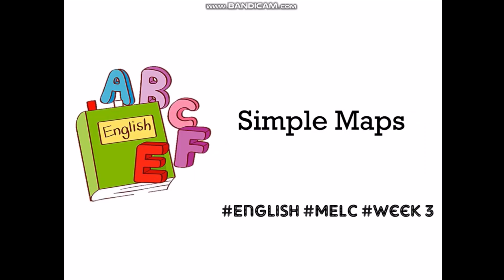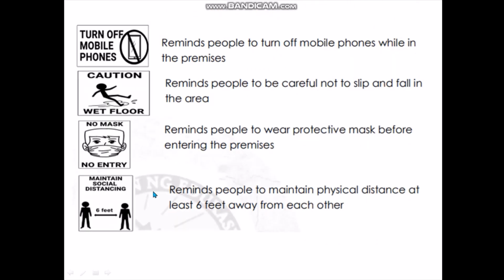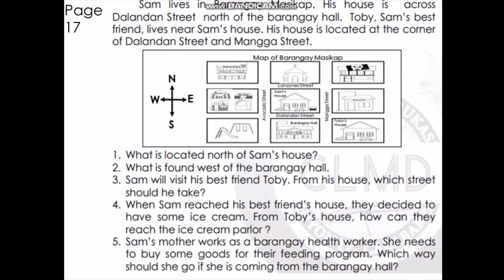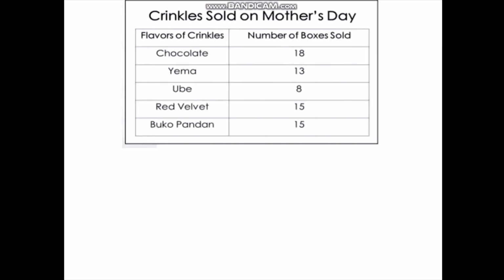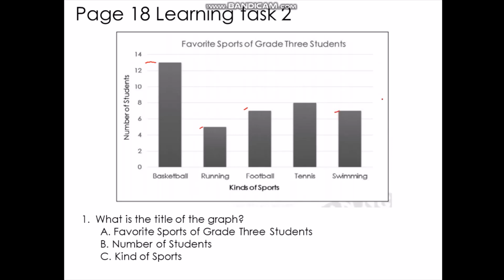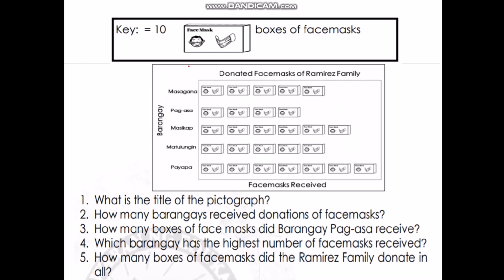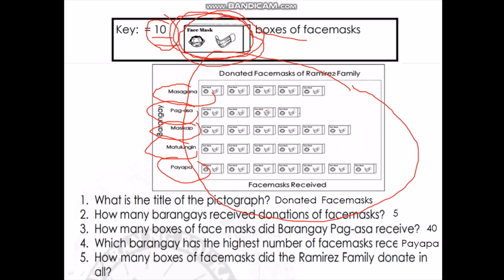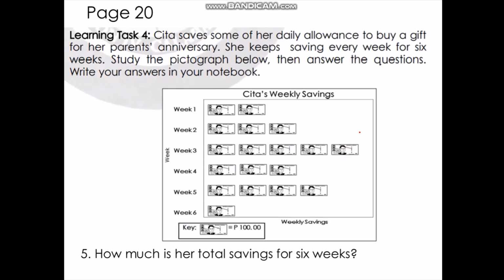English Week 3 and 4 Simple Maps, Pictographs and Tables